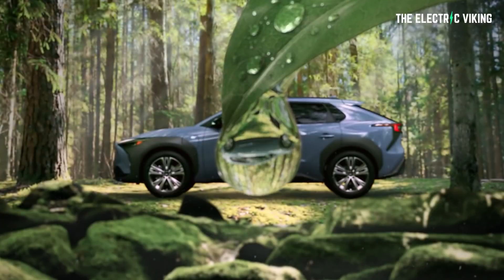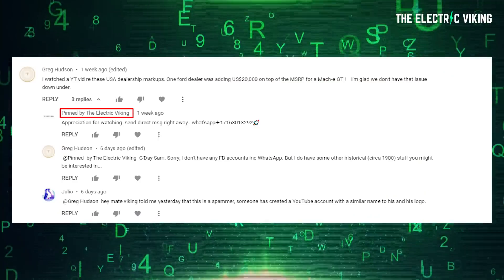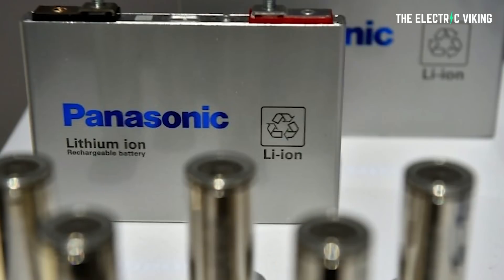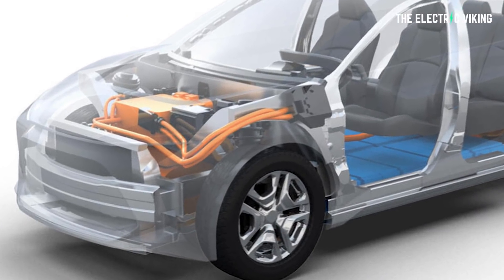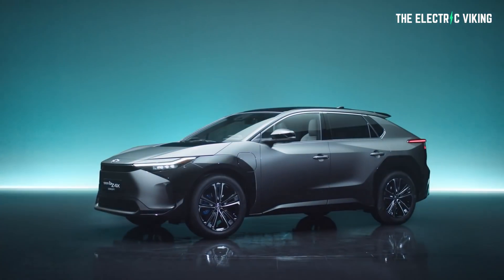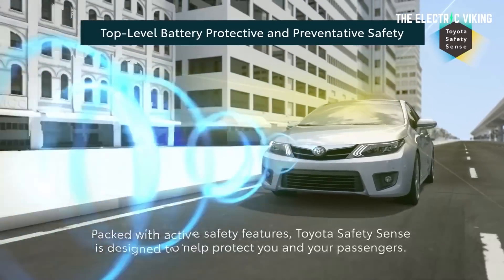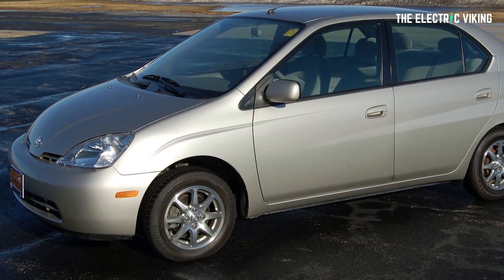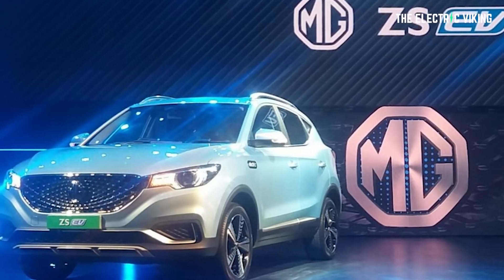NEW Subaru Solterra - range, power, tech & battery size